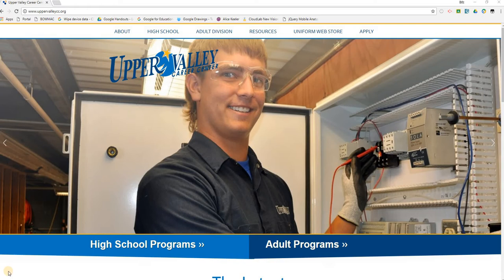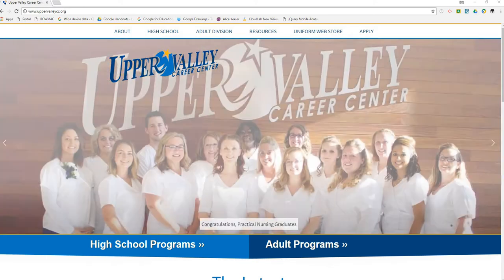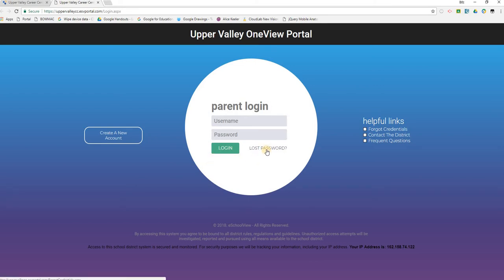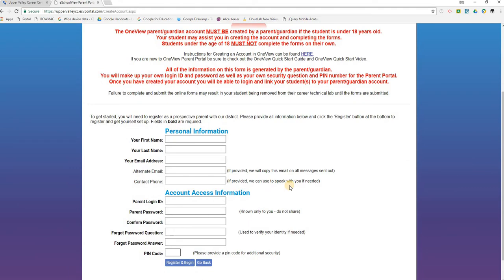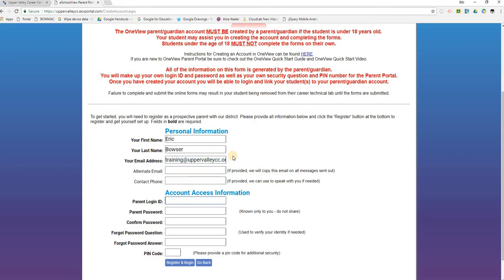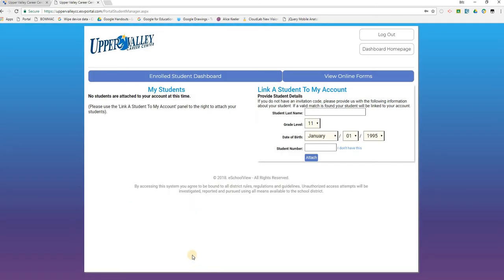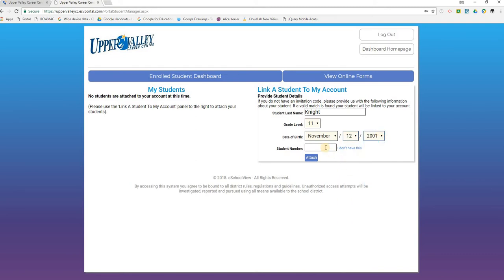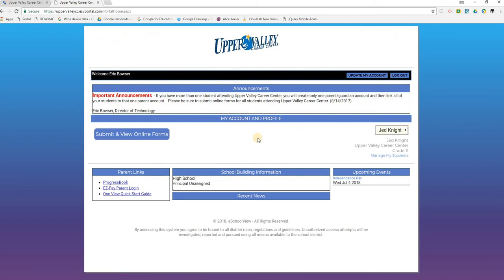OneView Training Video 1 - Create a parent account and link student(s)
Create your OneView Parent Portal account and link your student(s).